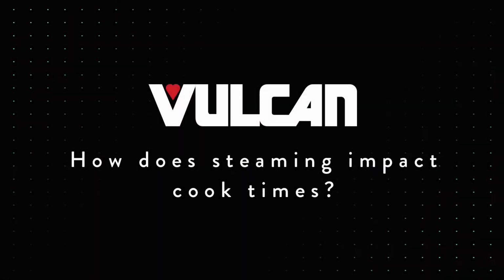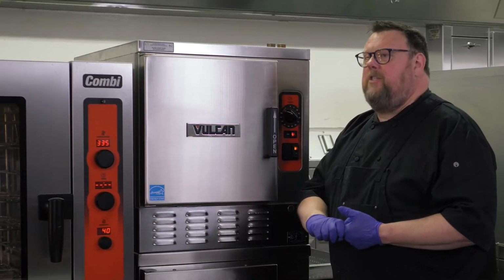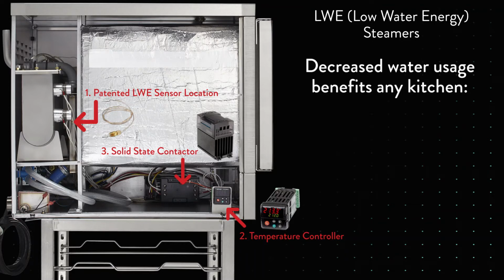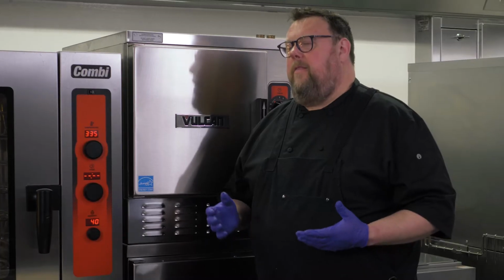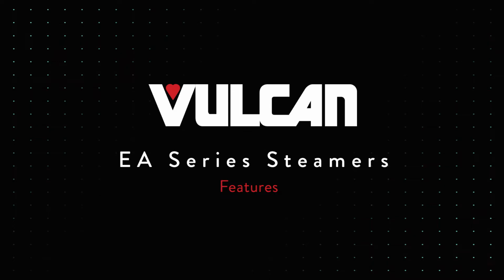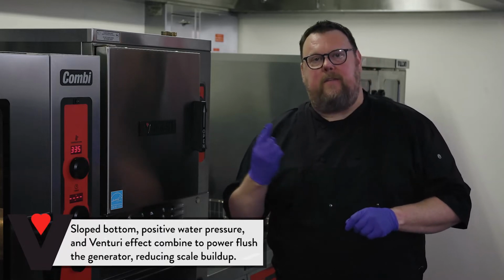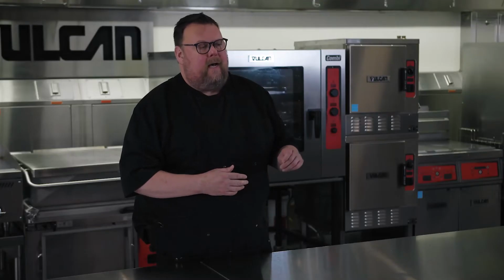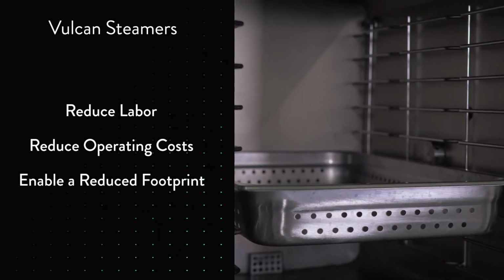Cooking With Steam: Chef Pete Schellenbach Shows the Speed of Vulcan Steamers in À la carte Demo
Today's À la carte virtual training presentation features cooking in a Vulcan Steamer.  Advantages of steam cooking are realized especially for operations serving large groups and delivering service of multiple menu items coordinated at once with short cooking times.

Full steam ahead!
[0:38] Chicken & Rice With Vegetables
[1:18] Steam Cook Times
[2:48] Low Water Energy (LWE) Steamer Cost Savings
[5:35] EA Series Steamer Features
[6:26] SmartDrain PowerFlush™ Technology
[7:05] Recap of Demonstrated Menu
[8:00] Steamers Summary

There are two types of steamers: convection steamers and large capacity pressure steamers (Vulcan's PowerSteam™).  Both types are available as electric, gas and direct steam models. Electric countertop convection steamers are also available. There are also steamers which qualify for ENERGY STAR® and reduce water consumption. Convection steamers use the expansive energy of the steam to cook product. Pressure steaming cooks the product using both the heat and pressure of the steam to cook the food. The steamers have capacity for 3, 5, 6 or 10 of the 12 x 20 x 2-1/2" steam table pans.

Vulcan makes both boilerless and steam generator source steamers.  The boilerless steamers use an open reservoir for water to create steam.  This works well for batch cooking operations like k-12, higher education, or senior living kitchens. Steam generators are plumbed with filtered water and drained to allow continuous cooking of operations maintaining a buffet or à la carte service.

Countertop electric convection steamers are available with stands or counter feet. Units using stands may make use of universal pan slides and pull-out shelf. The large capacity pressure steamer will accommodate 18 x 26 sheet pans, pull out shelf or with the Adapt-A-Pan™ various 12" wide steamtable pans. Steamtable pans are available in solid or perforated types. Perforated pans are recommended for most steam cooking needs. Both perforated and solid pans are available in 1", 2½”, 4" and 6" depths. The capacity of the steamer is based on the standard 12" x 20" x 2½” pan. Do not use covers when cooking in a steamer.

to further learn how to use, clean and maintain your steamer for maximum performance.